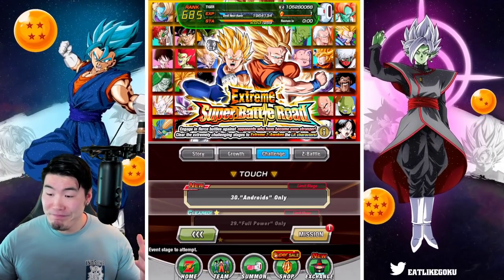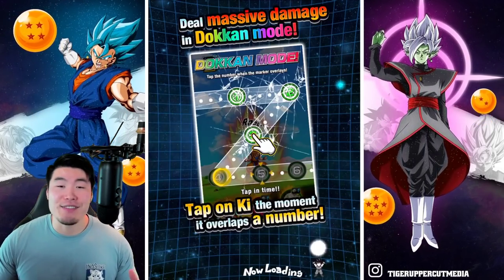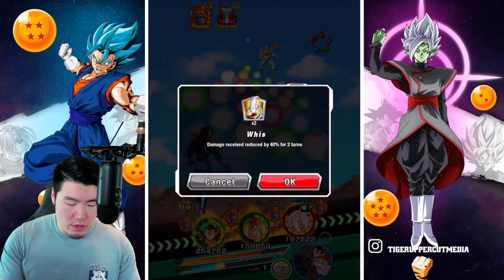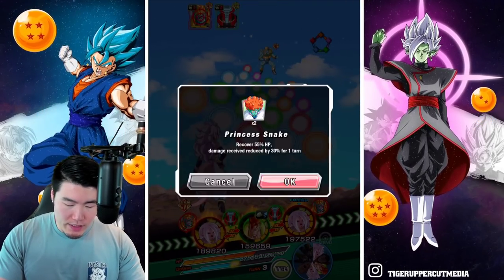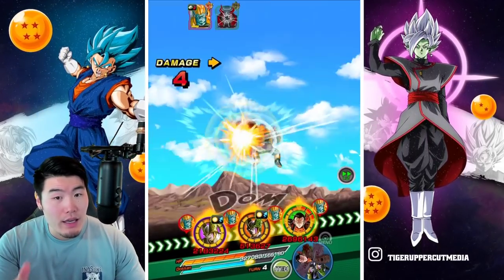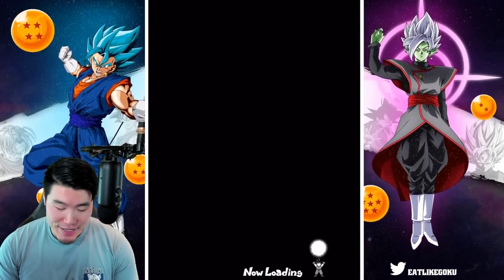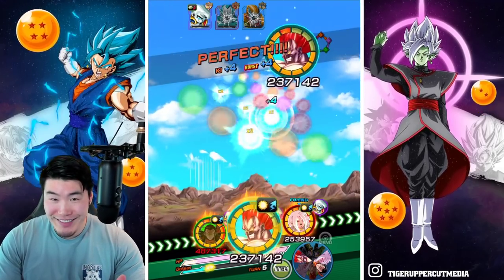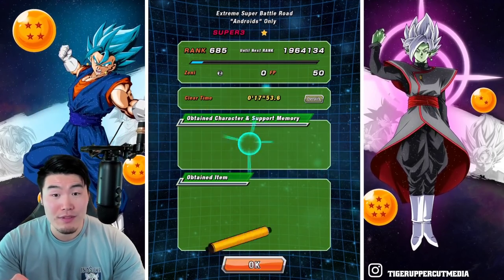WE'RE FINALLY DONE! "Androids" Extreme SBR Stage TERMINATED! (DBZ Dokkan Battle)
10 DOWN. 0 to go. Extreme Super Battle Road Stages 21-30 are OFFICIALLY in the books!